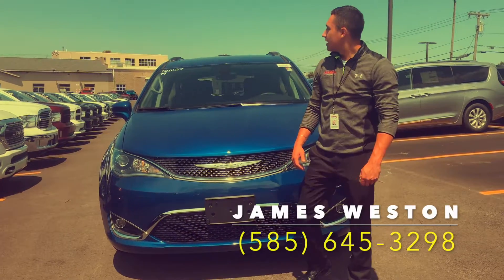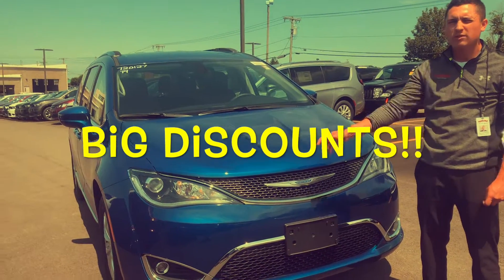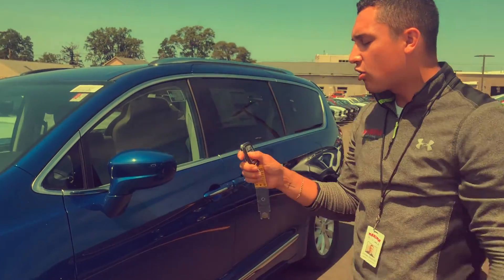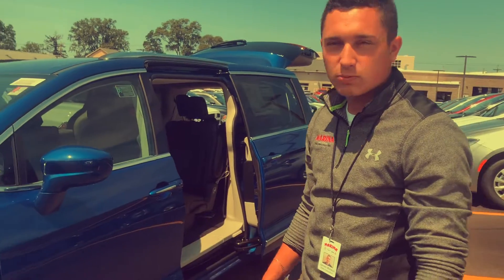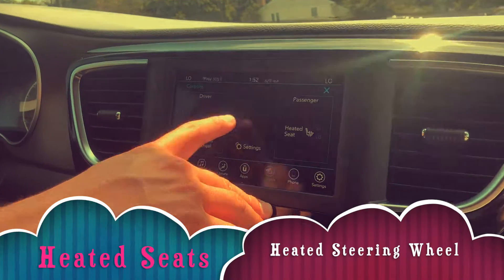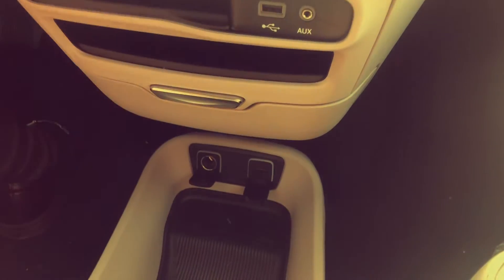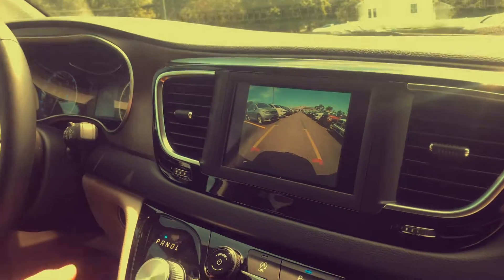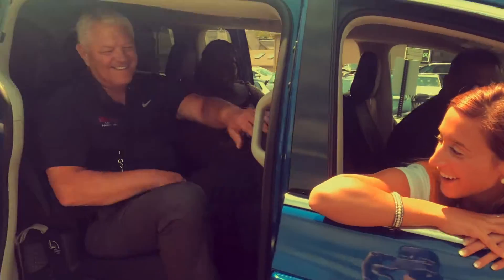Chrysler Pacifica Van Tour, ON SALE!!